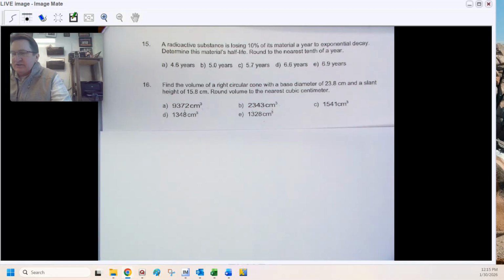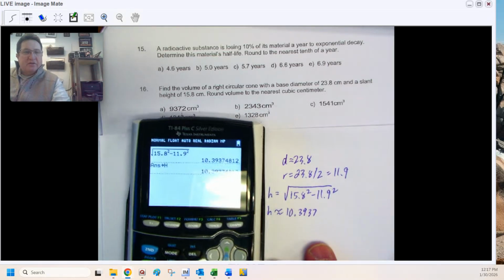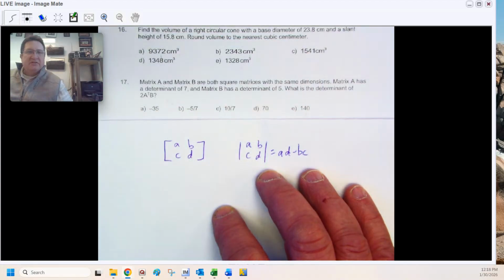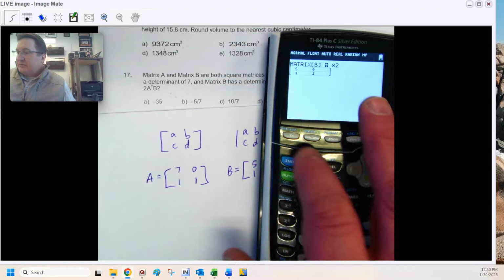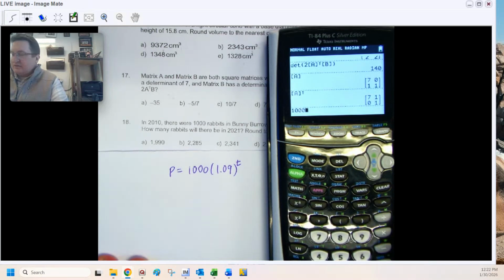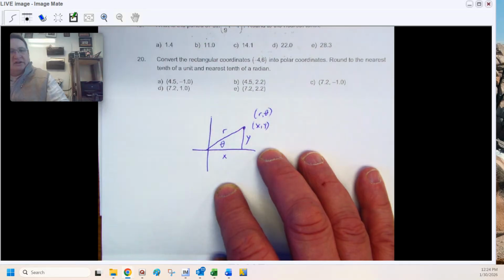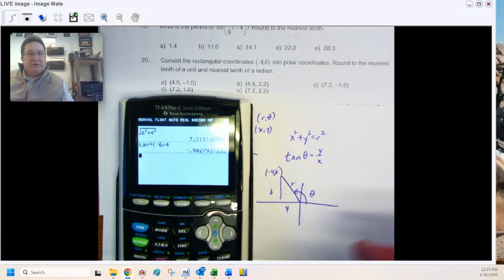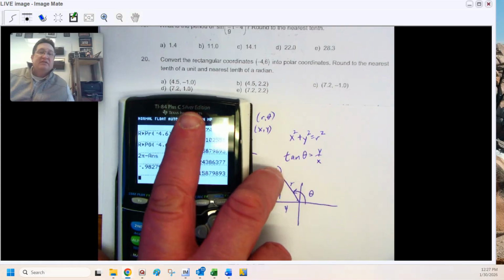Academic Challenge Math 2021 Questions 16-20